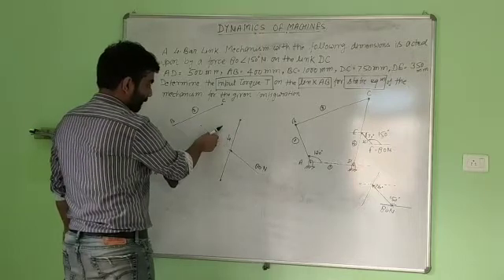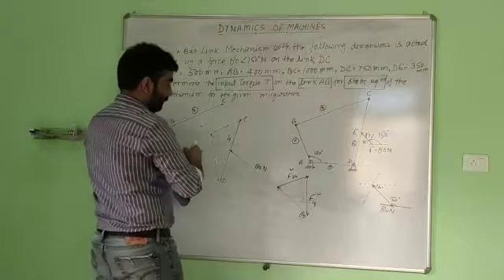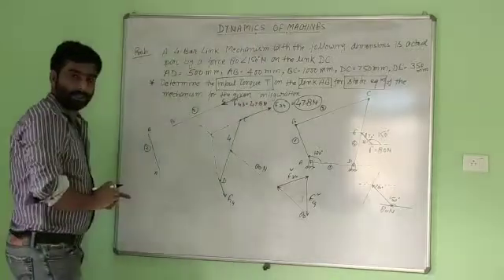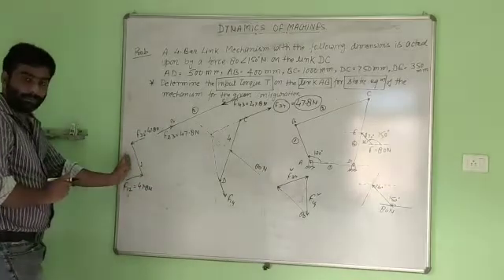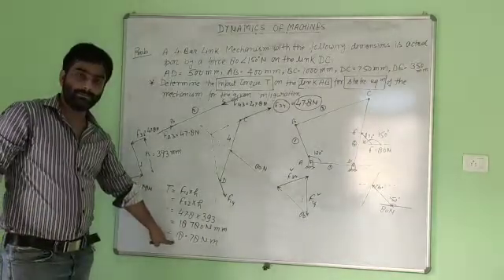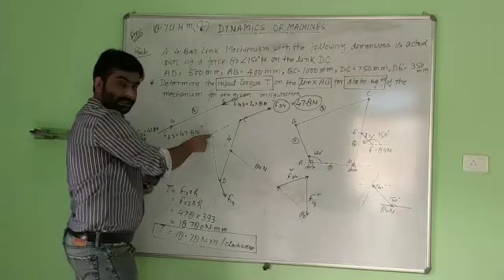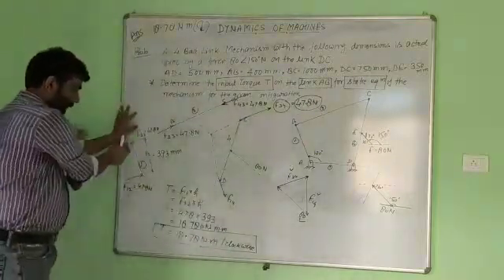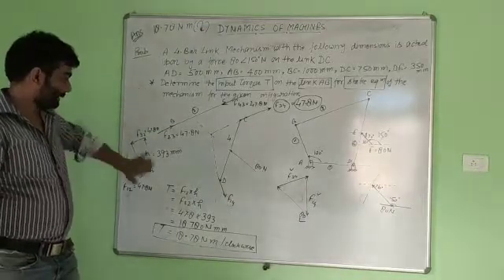Dynamic of Machines, Lecture 4 ( Part 2)